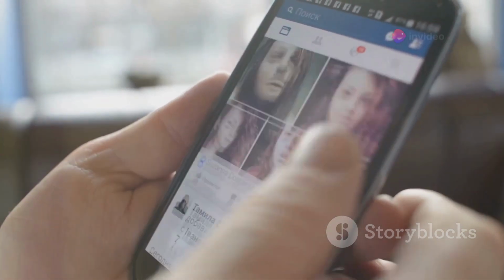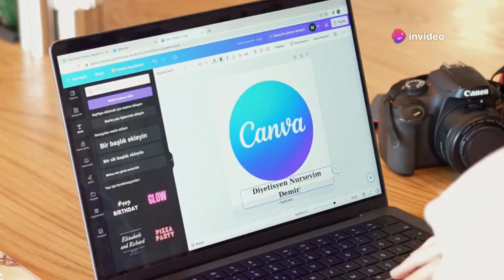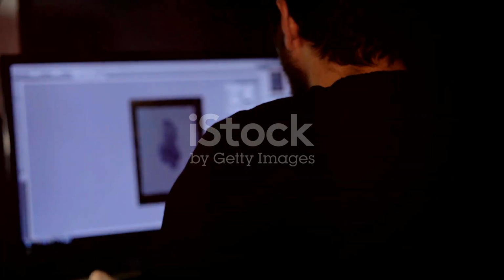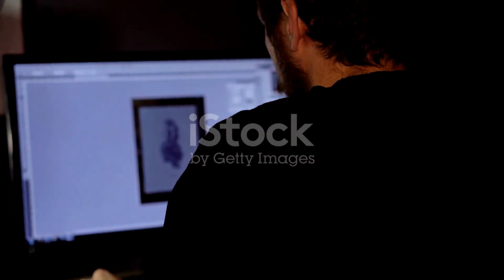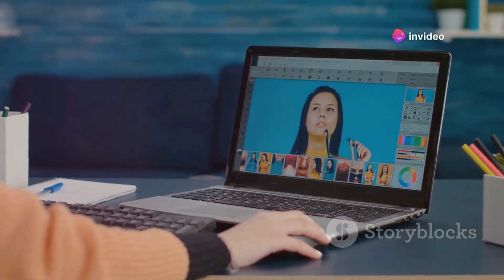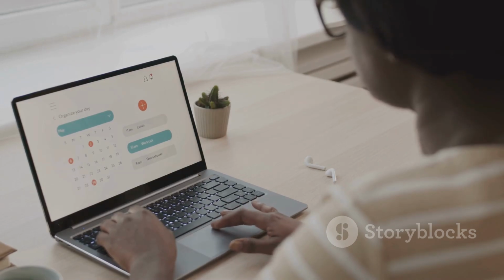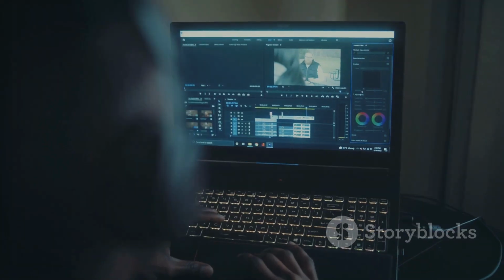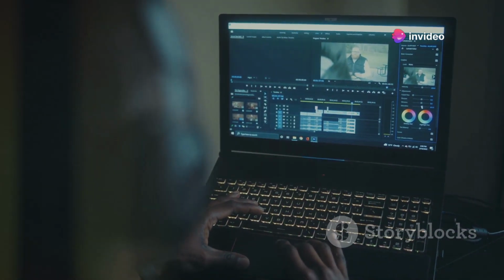Importance of Education: 10 Life-Changing Facts 2025 I Study With Me: 1-Hour Focus Session for Exams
bill clinton
ghislaine maxwell
epstein file
allen
woody allen
what
trump
lolita
photos
picture
bharti singh
bharti singh second baby
bharti

karaoke

kendrick lamar

mrbeast

bts

relaxing sounds

lofi music

viral video

trending now

funny videos

challenge 2025

youtube shorts

relaxing music

asmr roleplay

karaoke 2025

calming sounds

mrbeast challenge

funny fails

shorts viral

crazy dares

extreme challenge

Want tags tailored for your video idea or title? Drop your topic and I’ll generate optimized tags just for that. Here are the top 10 content creation tools for social media managers, each offering unique features and optimizing the content creation process:
Canva
Features: Drag and drop interface, a wide range of templates, graphics, photos, and fonts.
Best for: Creating eye-catching graphics, infographics, social media posts, and presentations.
Adobe Spark

Features: Easy-to-use design tools, templates for social media graphics, web pages, and short videos.
Best for: Quick and professional-looking content creation without advanced design skills.

Hootsuite

Feature: Social media management scheduling and team collaboration.
Best For Managing social media and collaborating with team members.

Buffer
Features: Social media scheduling, analytics, and engagement tools.
Best For Managing multiple social media accounts and scheduling posts.

Lumen5
Features: AI-powered video creation, converts text to video, customizable templates.
Best For: Quickly making engaging videos from blog posts or articles.
7. Animoto
Features: Easy drag-and-drop video creation, pre-built templates, music library.
Best For: Making professional-quality videos without video editing skills.
8. Grammarly
Features: Checks grammar and spelling, suggests style improvements, detects tone.
Best For: Making sure written content is error-free and polished.
9. BuzzSumo
Features: Content research, finding influencers, analyzing content performance.
Best For: Finding trending topics and understanding what content works well.
10. Later
Features: Visual content calendar, drag-and-drop scheduling, analytics, collects user-generated content.
Best For Planning and scheduling visual content, especially for Instagram.
These tools help you to create and manage content more effectively.

Ready to start writing content with these tools.

If you feel you need help

 HIT DM “HELP”

ProductivityTools VisualContent ContentOptimization ContentSchedulingHere are the top 10 content creation tools for social media managers, each offering unique features and optimizing the content creation process
Canva
Adobe Spark

Hootsuite

Lumen5
7. Animoto
8. Grammarly
9. BuzzSumo
10. Later

 HIT DM “HELP”